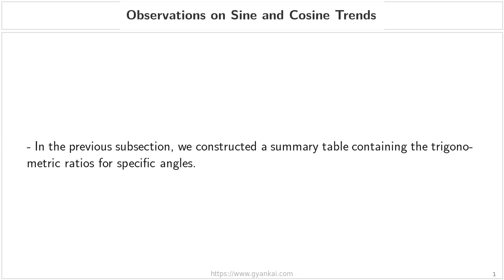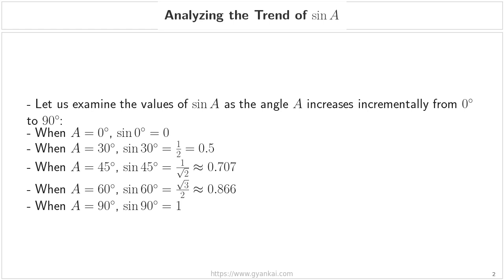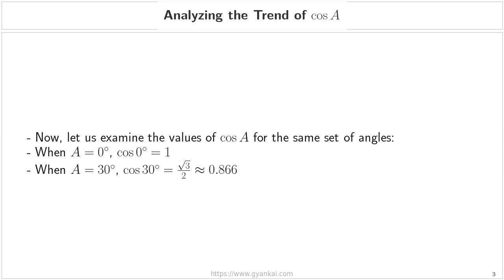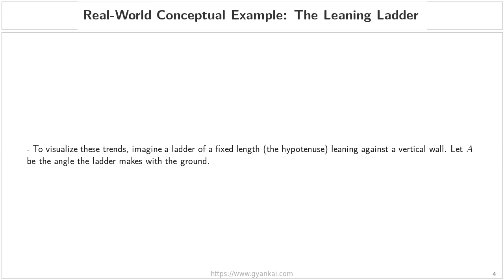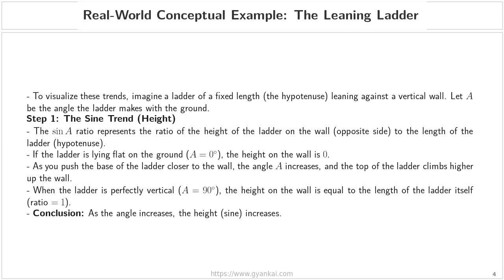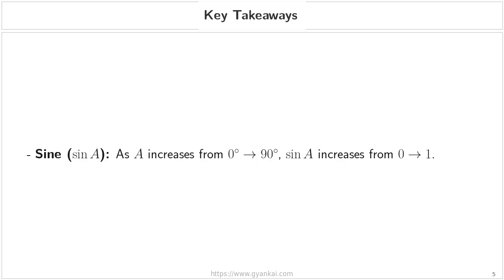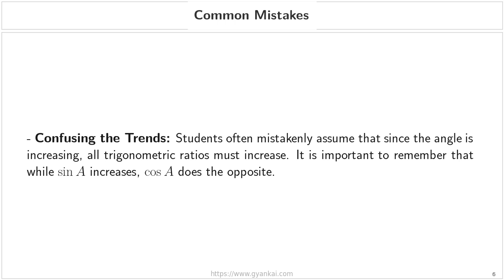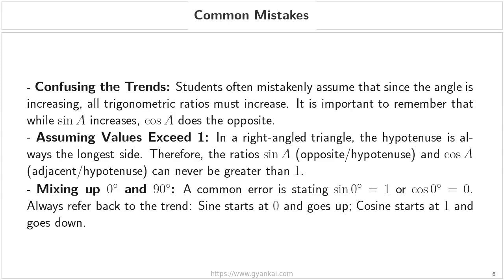Observations on Sine and Cosine Trends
Master the fundamentals of Trigonometry with this comprehensive tutorial designed specifically for Class 10 students following the NCERT curriculum. We dive deep into the trigonometric ratios of specific angles and analyze the unique trends found in $\sin A$ and $\cos A$. To bridge the gap between theory and practice, we use a real-world "Leaning Ladder" example to illustrate concepts clearly. You will also learn essential takeaways and how to avoid common mistakes during exams. Perfect for building conceptual clarity and preparing for your board exams!